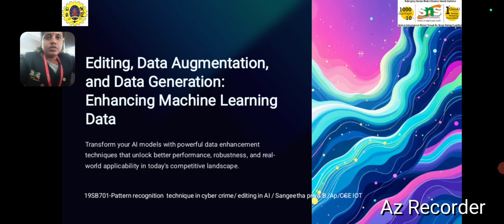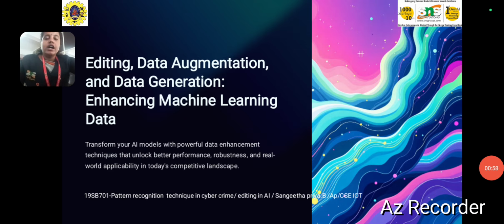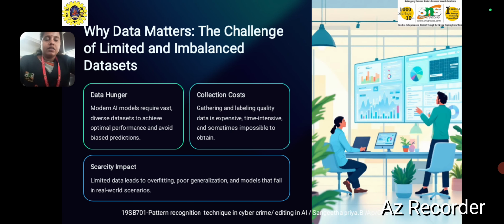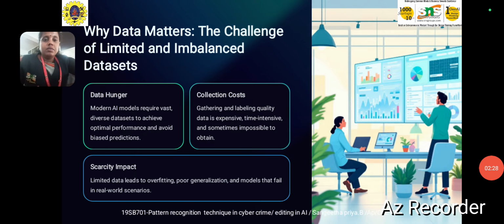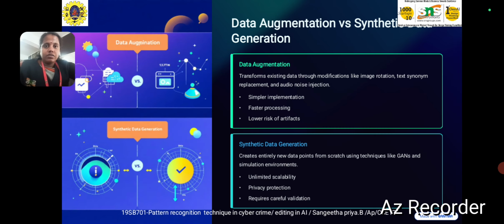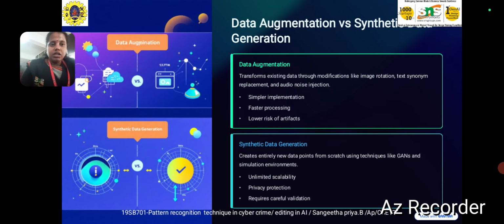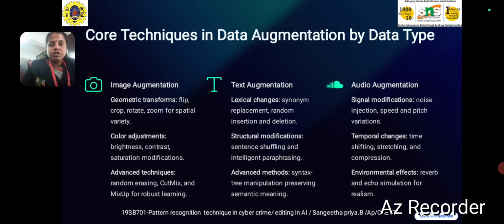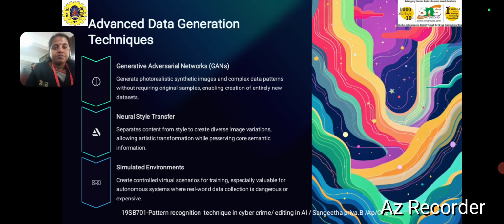Data Augmentation |Pattern Recognition Technique| SNS Institutions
Data augmentation is a machine learning technique that artificially expands a dataset by creating new, modified versions of existing data. By applying transformations such as rotations, flips, and changes in brightness to the original data, data augmentation helps models generalize better, prevents overfitting, and improves overall performance, especially when dealing with limited datasets.